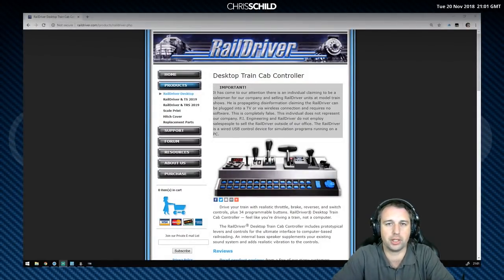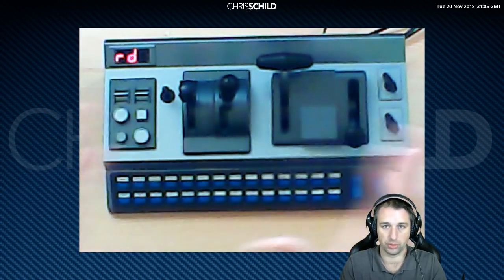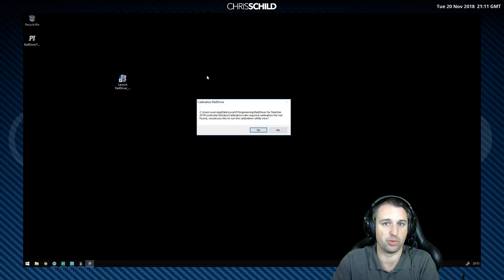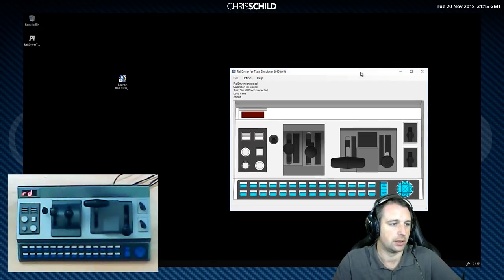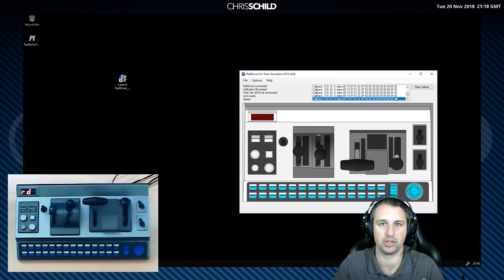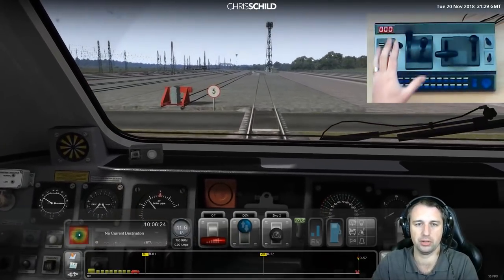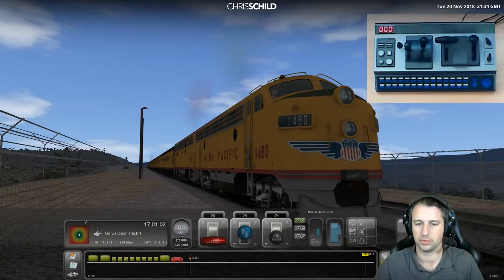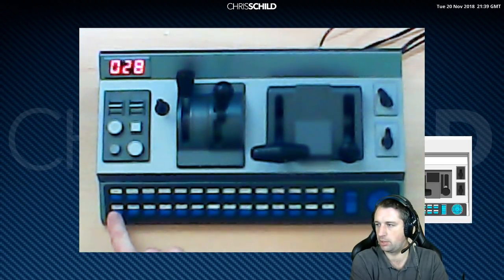RailDriver® 64-Bit First Look for Train Simulator 2019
RailDriver® have now released a beta of their new software for their RailDriver® desktop cab controller.

I run through the installation, calibration and basic driving with the controller along with a brief look at customising button actions.